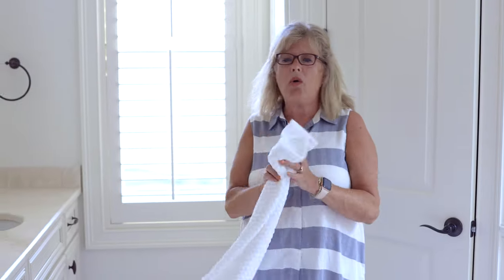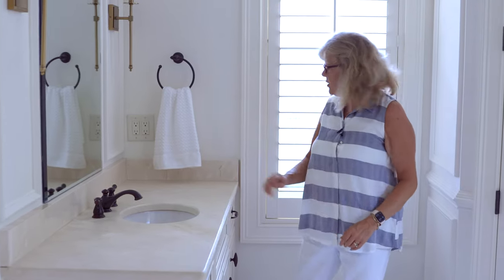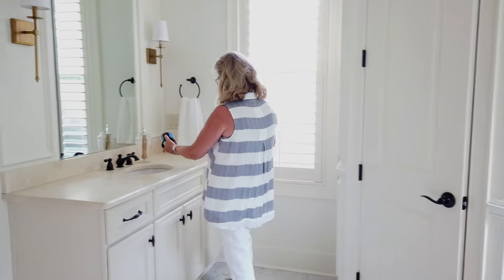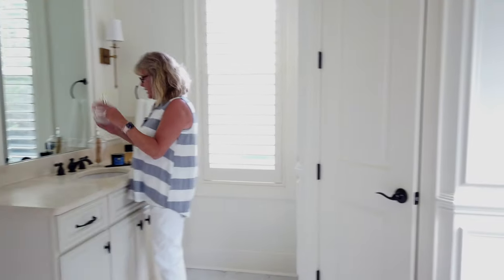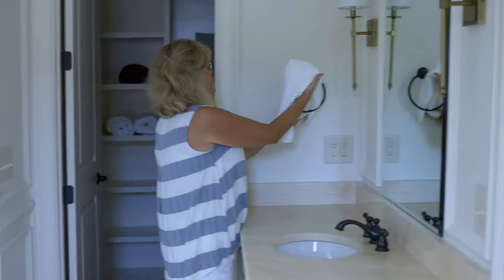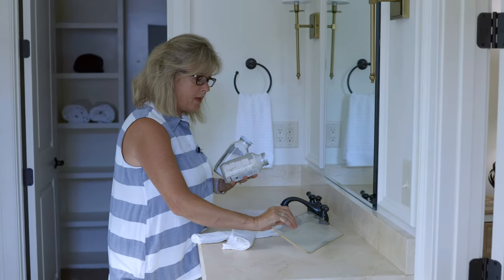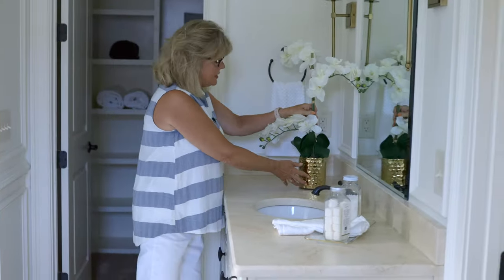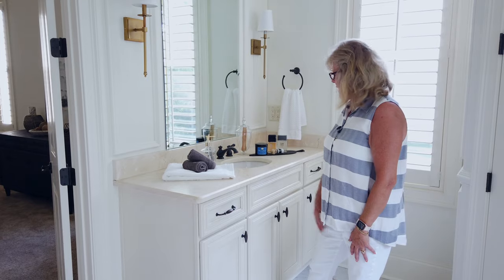Staging a Master Bathroom with HGTV Stager Kim Pearse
Whether you just bought a home and are looking to decorate or are selling your home and need to stage it for showings, these  tips are sure to help! Join HGTV Stager Kim Pearse as she teaches Churchill Mortgage her top tricks for staging a master bathroom!
Keep in Touch:
About Churchill:
At Churchill Mortgage, we believe homeownership is a big part of the American dream. After all, your home is where all of life’s moments take place. That’s why we’re committed to doing what’s right for you.
Since your financial goals are personal, we want your home loan experience to be too. By building out a smarter mortgage plan that works with your unique goals in life, you can cut time and money off your loan, which allows you to build wealth. And owning a home is one of the fastest and most stable ways to build wealth.
From your first phone call with our team through the length of your loan, you’ll see Churchill Mortgage does things differently. If you’re looking to buy a home or refinance and want to work with a family of people who are dedicated to doing what’s right for you, reach out. We’re ready to help!
Licensing: Company NMLS ID # 1591 AL-20934; AK-AK1591; AR-32094; AZ-0926494; CA-4131256, Licensed by the Department of Business Oversight under the California Residential Mortgage Lending Act, under Churchill Mortgage Corporation, which will do business in California as Churchill Mortgage Home Loans; CO-Mortgage Company Registration, Churchill Mortgage Corporation, 1749 Mallory Lane, Suite 100, Brentwood, TN 37027, Tel , Regulated by the Division of Real Estate; CT-ML-1591; DC-MLB1591; FL-MLD1264; GA-23146; ID-MBL-8038; IL-MB.6760685, Illinois Residential Mortgage Licensee, Department of Financial and Professional Regulation; IN-10930 & 10931; IA-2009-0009; KS-MC.0025136, Kansas Licensed Mortgage Company; KY-MC19522; LA- Residential Mortgage Lending License; MA-Massachusetts Mortgage Lender License ML1591; MD-18840; ME-Churchill Mortgage Corporation, Supervised Lender License NMLS # 1591; MI-FR0019728 & SR0014889; MO-19-2136, 2300 MAIN ST STE 900, Kansas City, MO 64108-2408; MN-MN-MO-1591; MS–1591; MT-1591; ND-MB103110; NE-2037; NH-Licensed by the New Hampshire Banking Department 21382-MBS; NJ-Licensed Mortgage Banker by the NJ Banking and Insurance Department; NM-03780; NC-L-144110; OH-RM.850178.000; OK-MB002527 & ML002574; OR-ML-5134; PA-41761, Licensed by the PA Department of Banking and Securities under Churchill Mortgage Home Loans; RI-20173440LL; SC-MLS-1591; SD-ML.05137; TN-109305; TX-Mortgage Banker Branch Registration; VA-MC-5222, Churchill Mortgage Corporation of TN; VT-7009; WA-CL-1591; WV-ML-34919; WI-1591BA & 1591BR; WY-2516; Tel ; 1749 Mallory Lane, Suite 100, Brentwood, TN 37027; All other states, Churchill Mortgage Corporation.